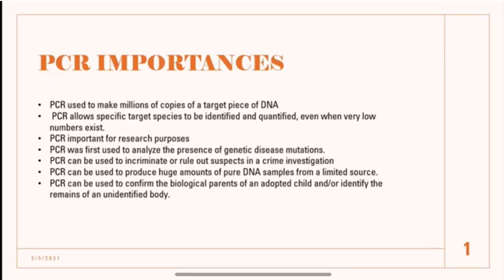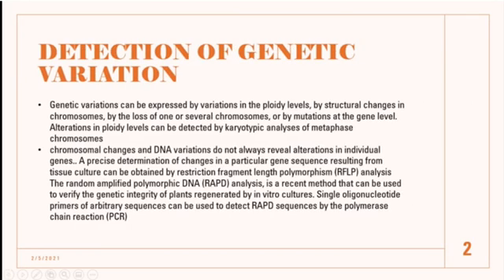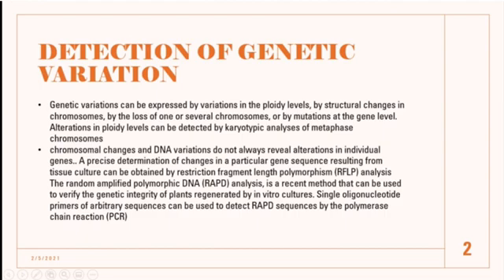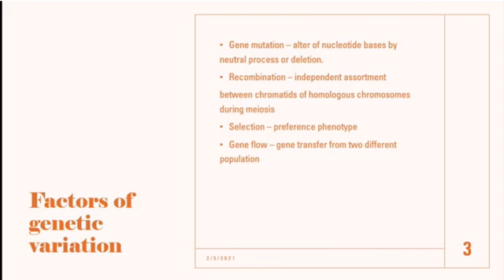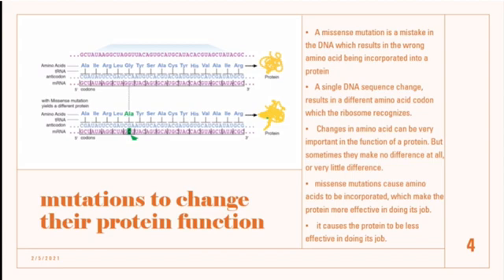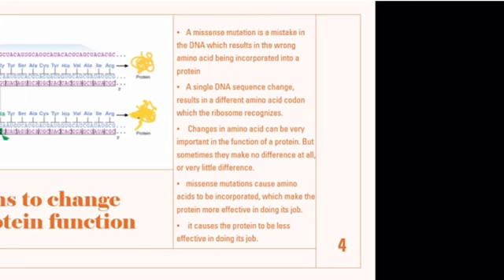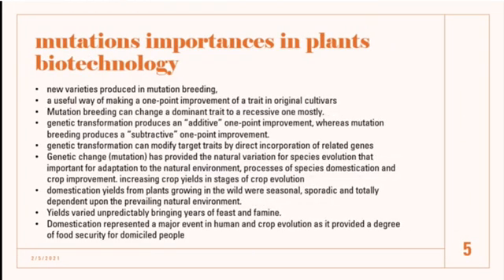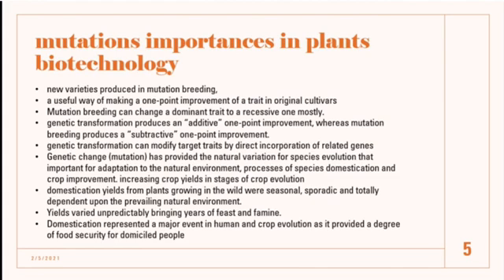Bio genetic video 2 PCR(s56042)